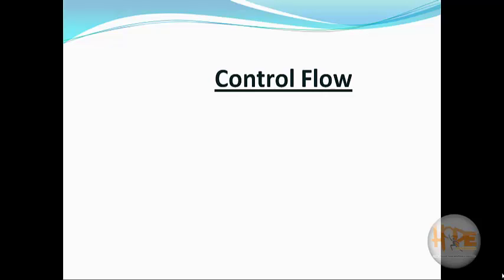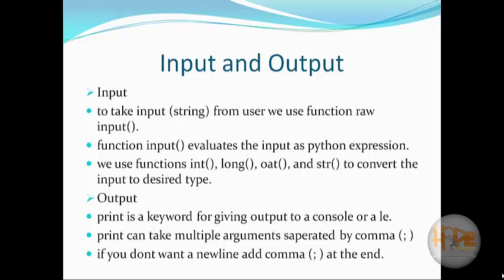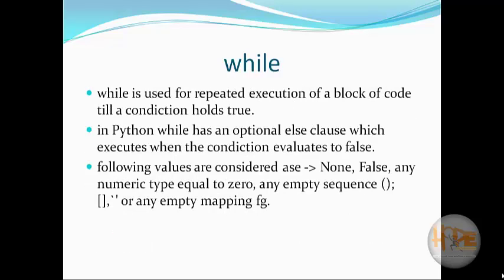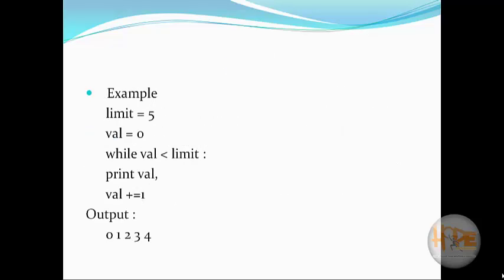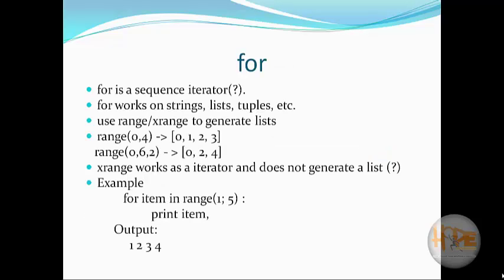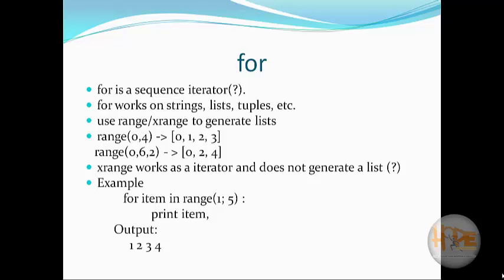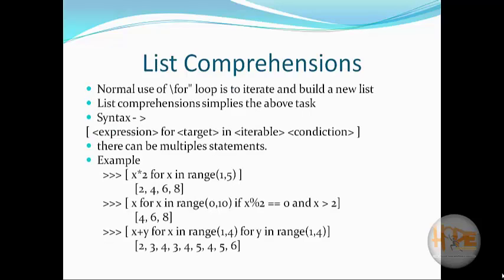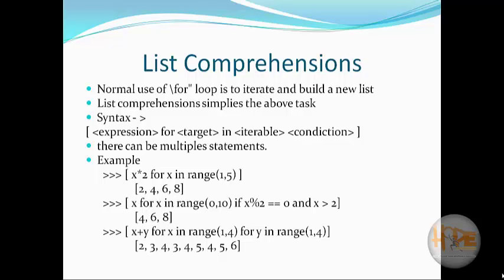20 revice 3